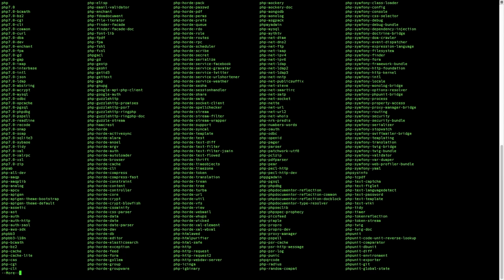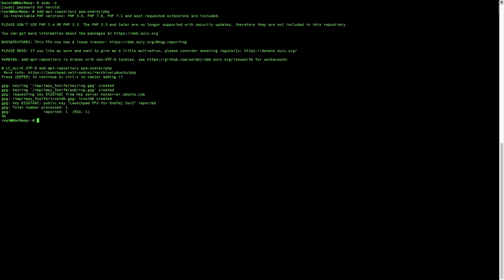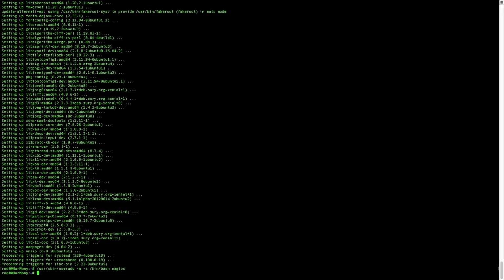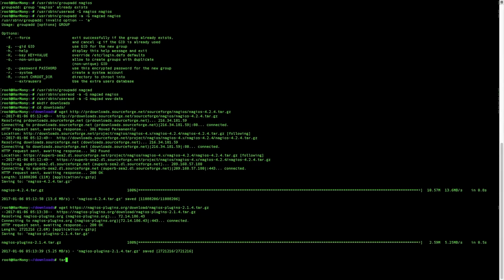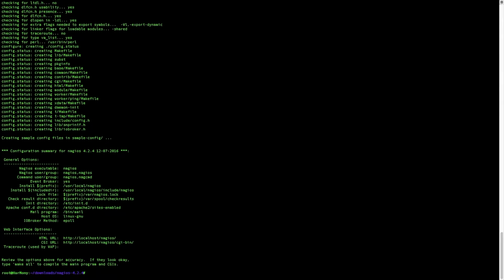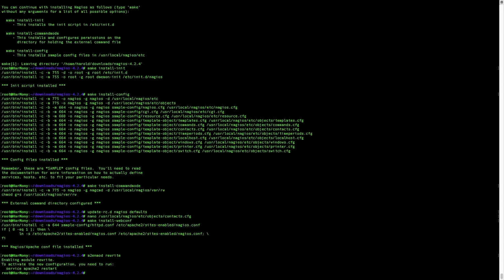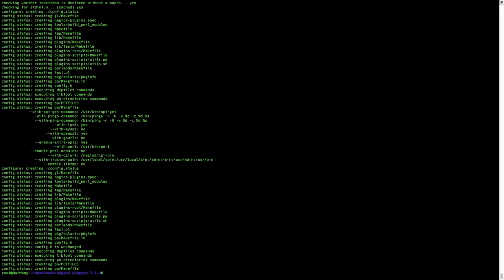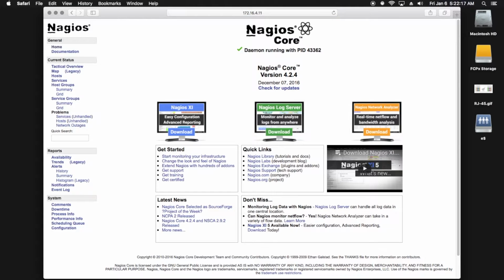Install Nagios Core 4.2.4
Learn how to install Nagios Core 4.2.4 from source on Ubuntu Server 16.04 LTS. A text guide is available in the HTT Doc Repo here: goo.gl/RKvHVZ